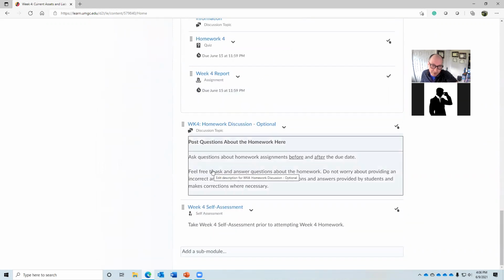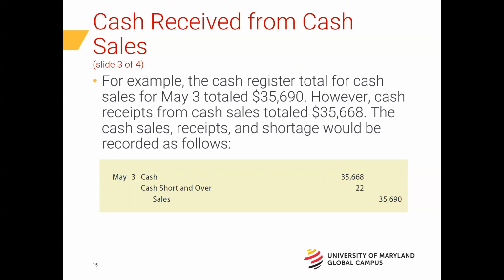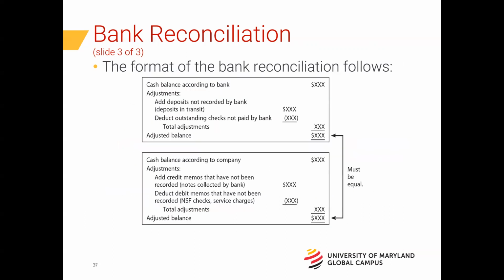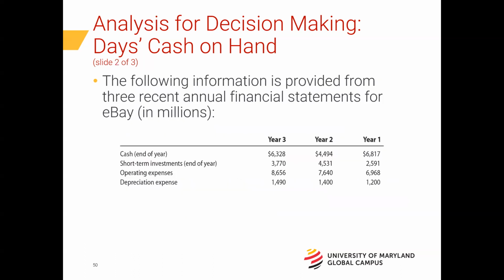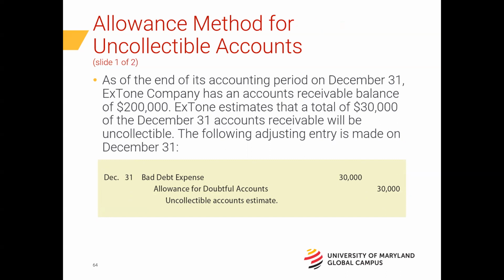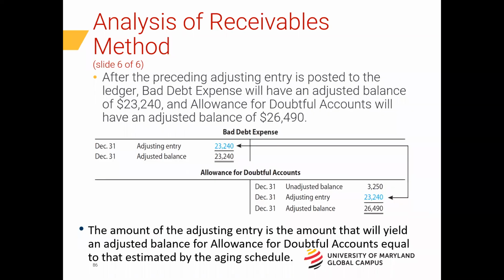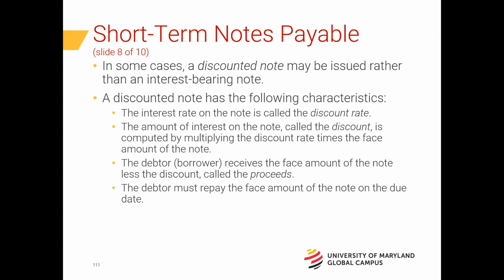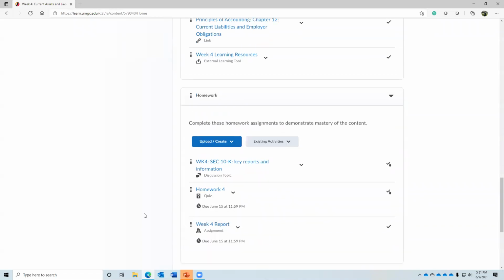Current Assets and Liabilities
This video discusses current assets and liabilities.